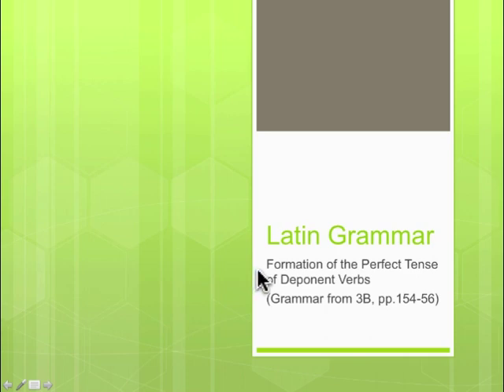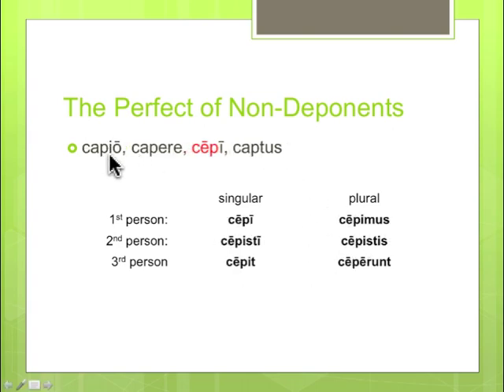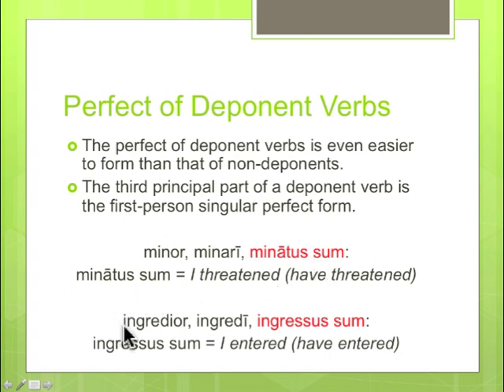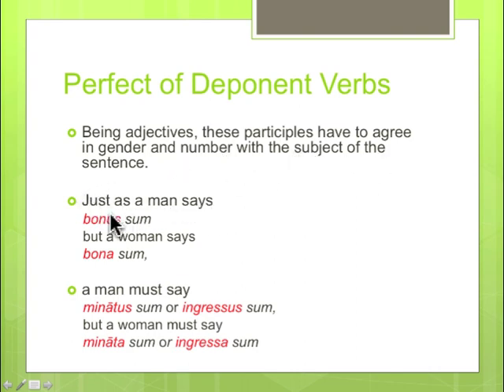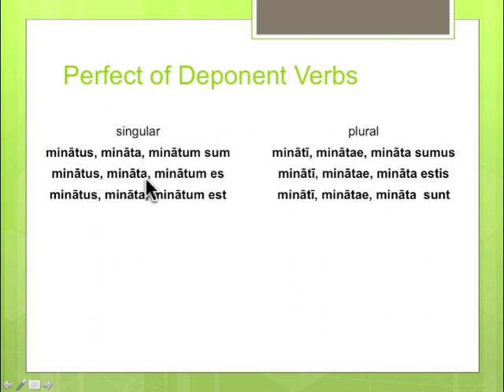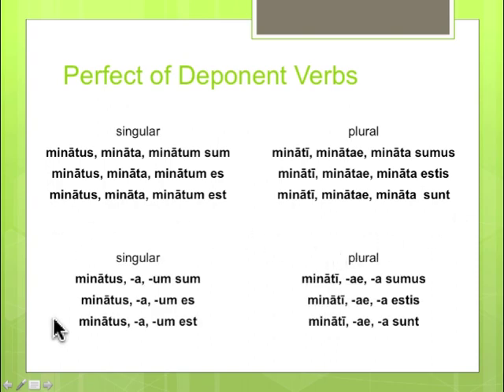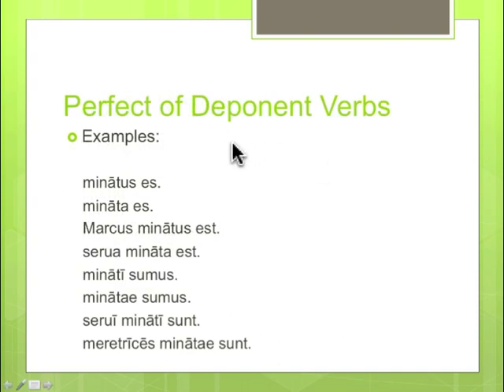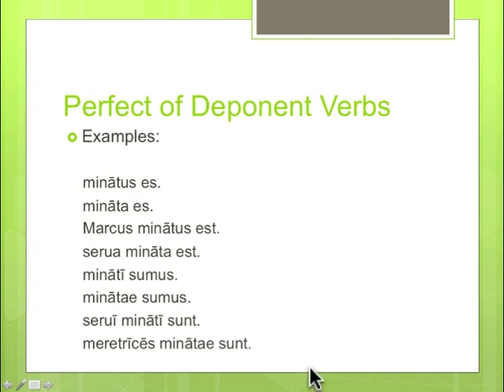The Deponent Perfect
In this video, the formation of the perfect indicative of deponent verbs is described.